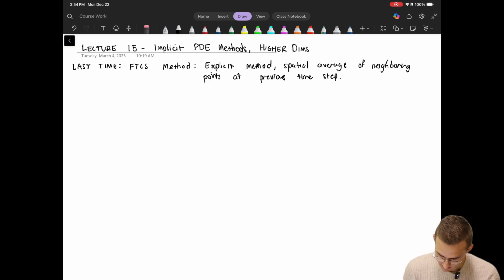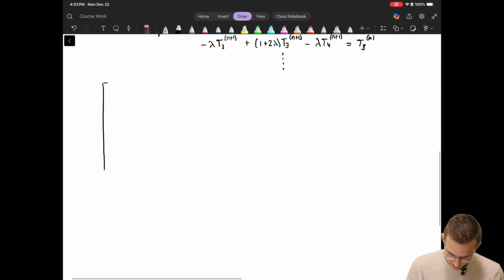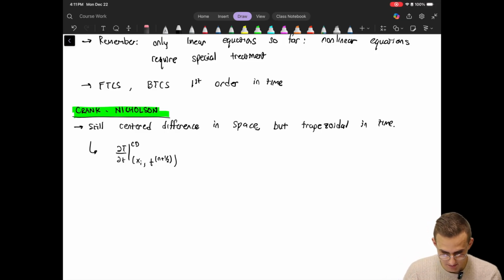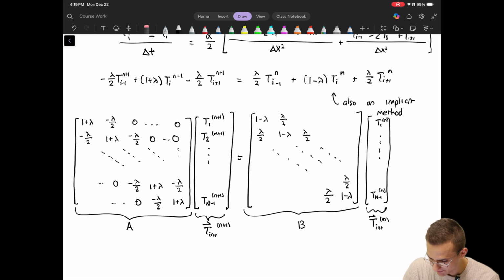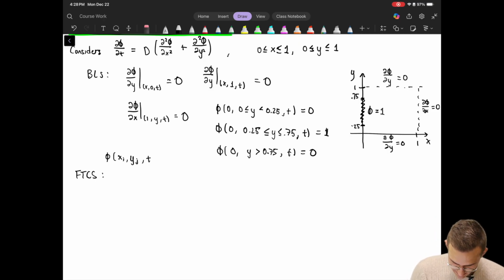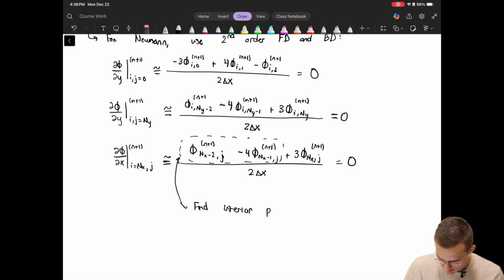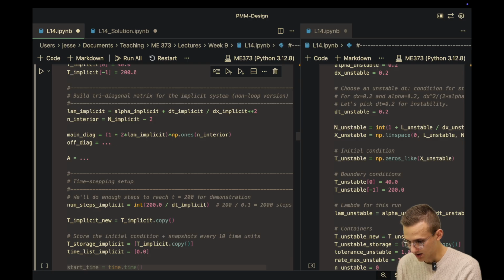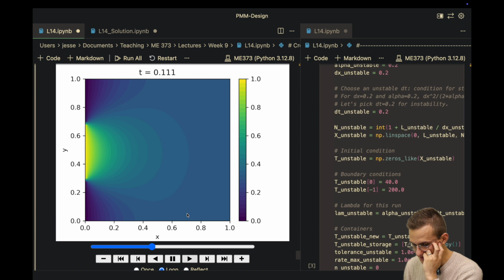Implicit PDE Solution Methods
Lecture 14 of ME 373 at Oregon State University.

Timestamps:
0:00 - Intro
3:26 - Backward Time Centered Space
16:10 - Crank Nicholson
29:41 - Higher Dimensions
44:33 - Stability
47:56 - Jupyter Examples